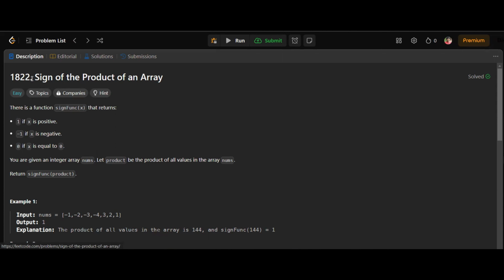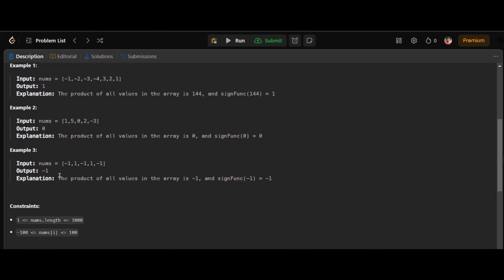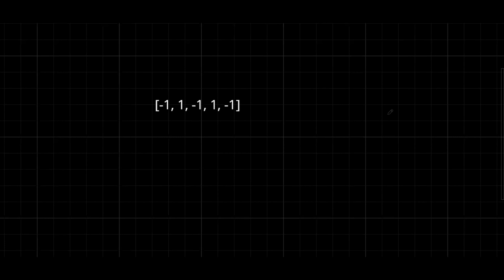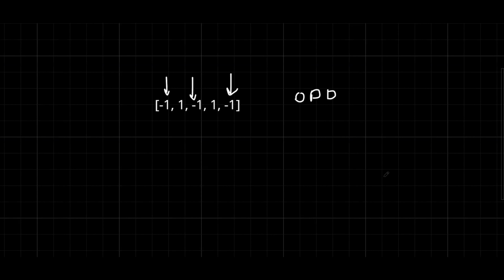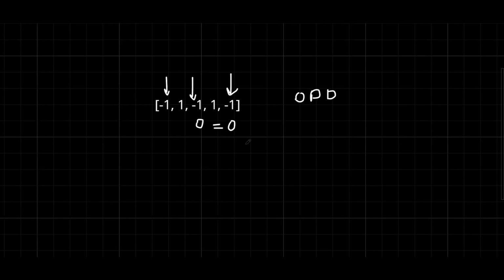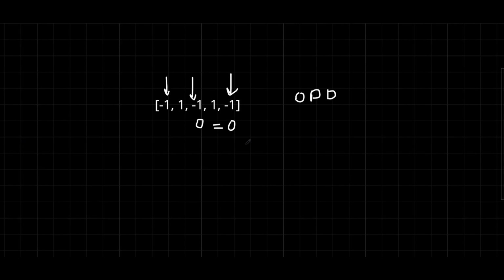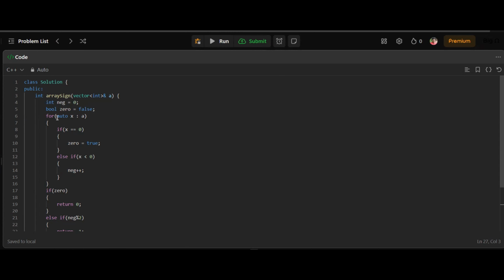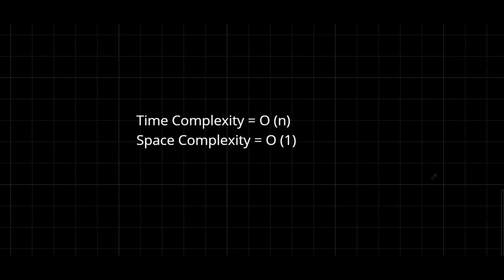Sign of the Product of an Array | Microsoft Interview Question | Array & Hashing | LeetCode 1822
Timestamp:
0:00 - Understand the Problem
1:23 - Solution of this Problem
5:58 - Complexity Analysis of this Problem